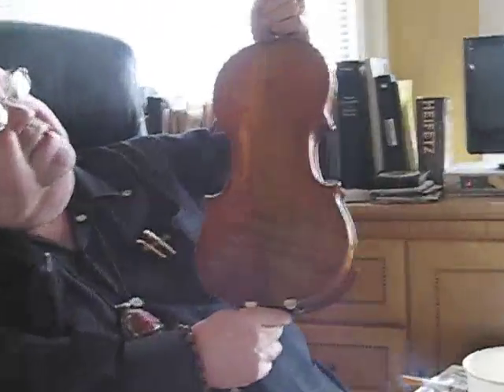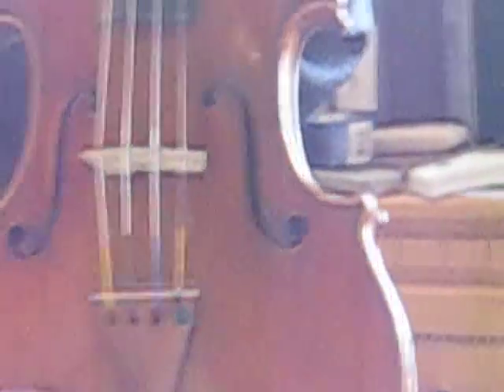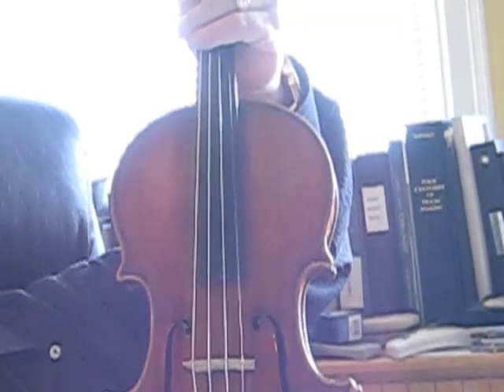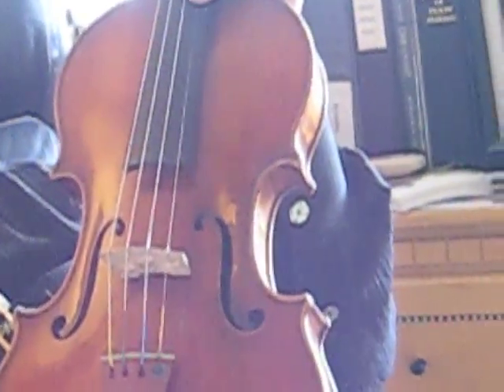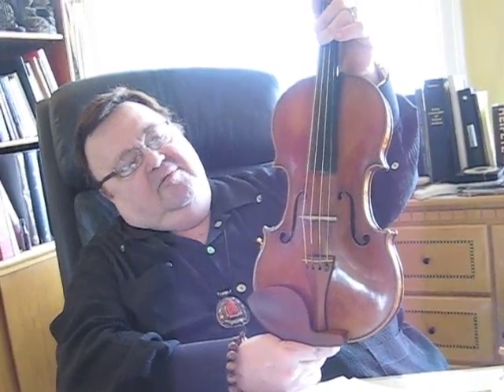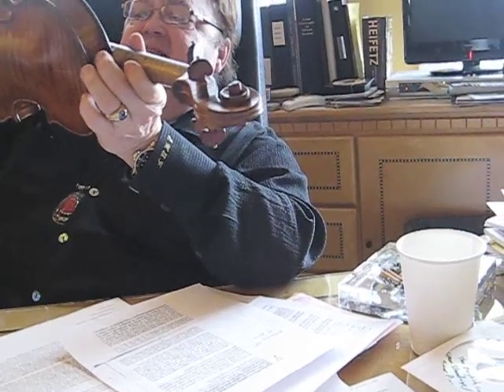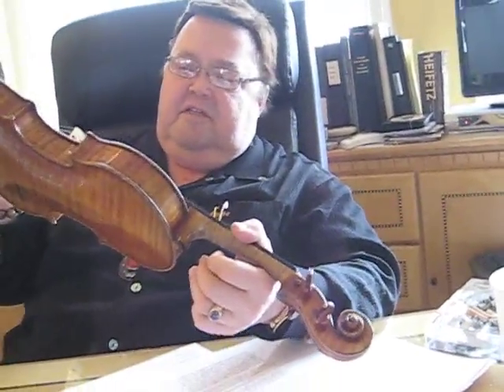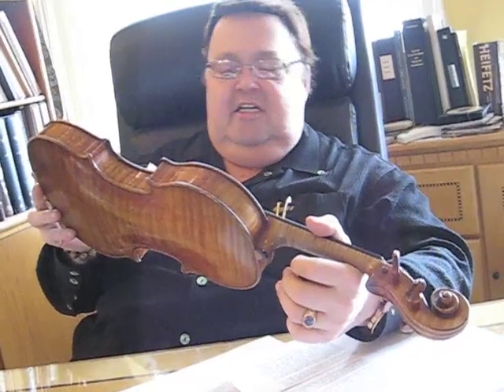Item 75: Stradivarius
Antonius Stradivarius Cremonensis Faciebat Anno 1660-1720. On campus. [90 points for a violin, 125 points for a cello, 150 points for a viola]